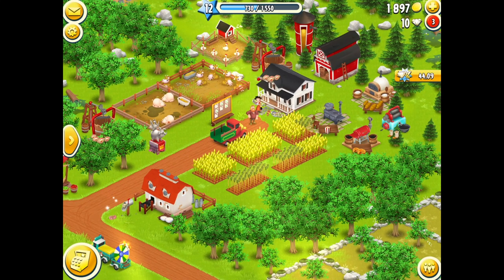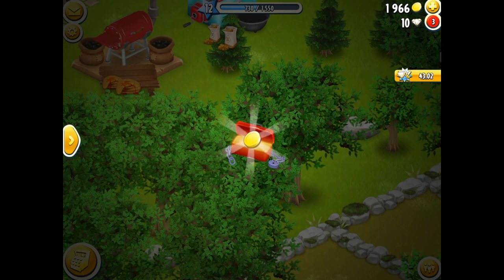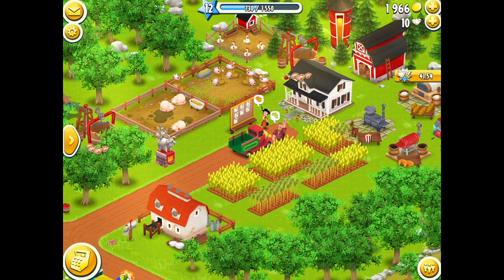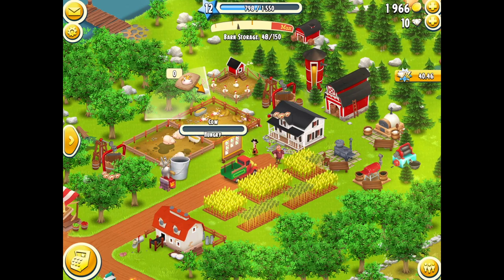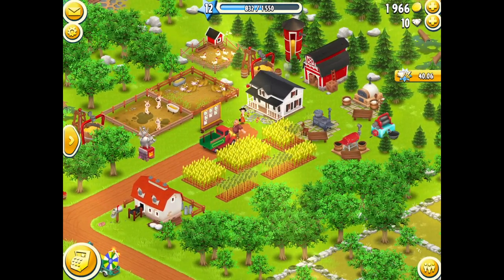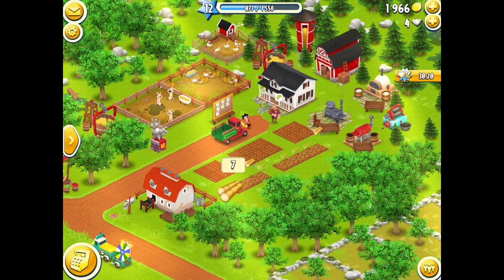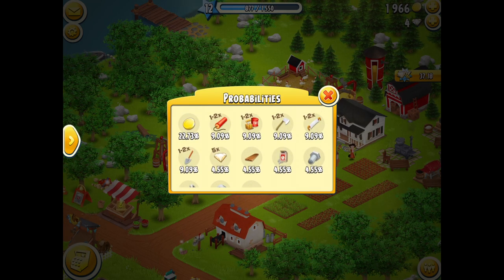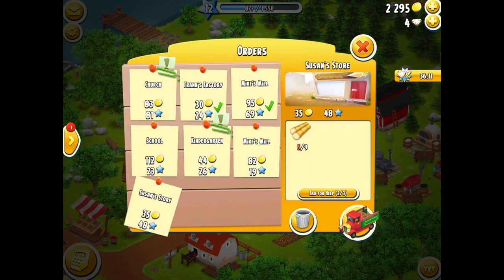Hay Day - Playing Tips for Low Level Players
HAYDAY - Hay Day - Playing Tips for Low Level Players is the focus of this hay day video by R3DKNIGHT. In it he talks about hay day for low level players and gives a variety of playing tips for new hay day gamers.

. R3DKNIGHTs Information .

P.O.Box 1143,
Chu-Oku,
650-8691, Japan

. Game Links .